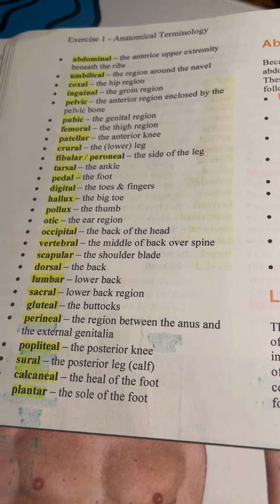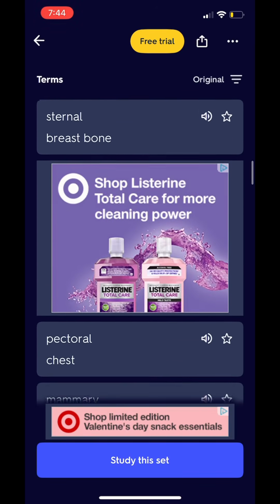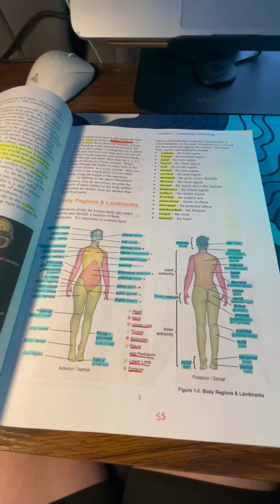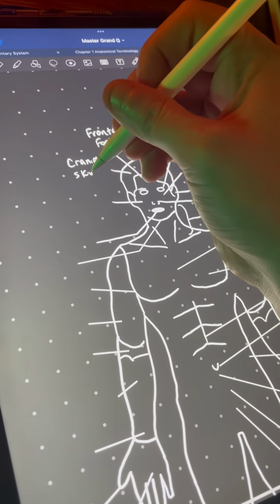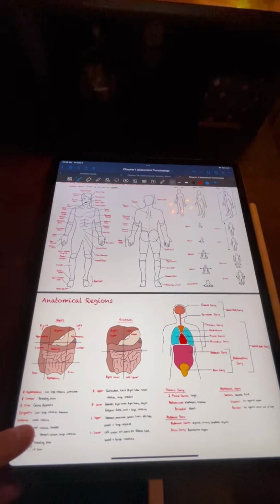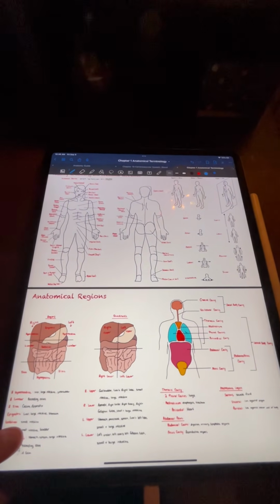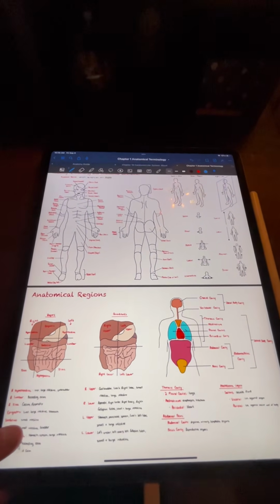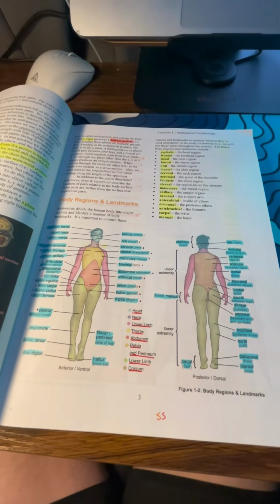Chapter 1 medical terminology anatomy and physiology